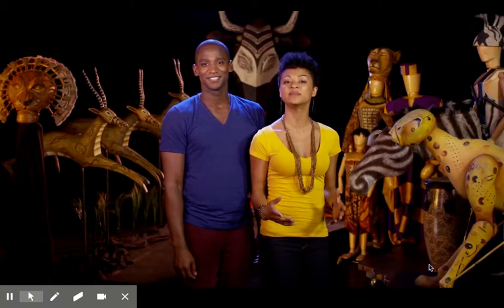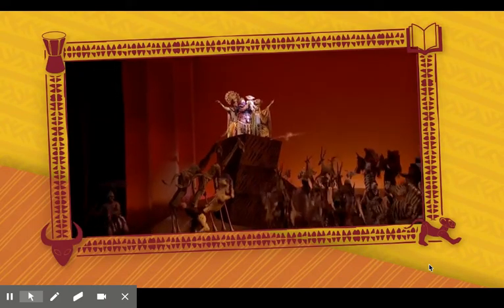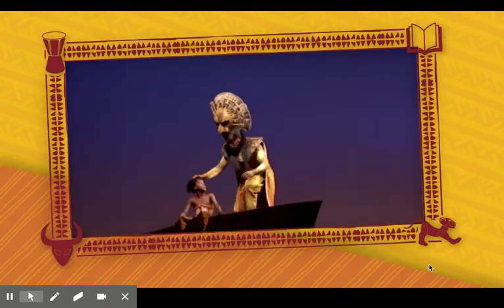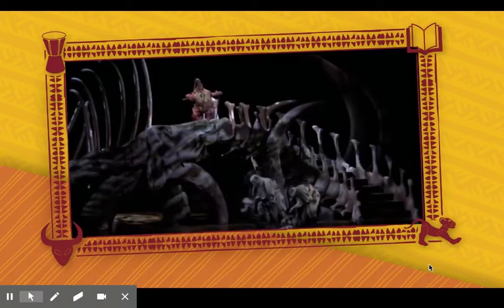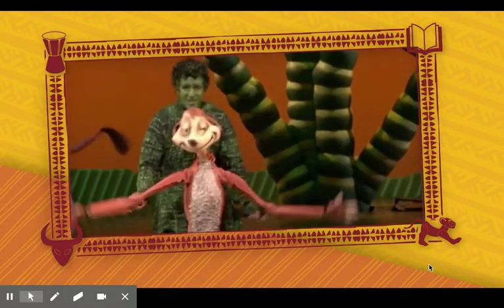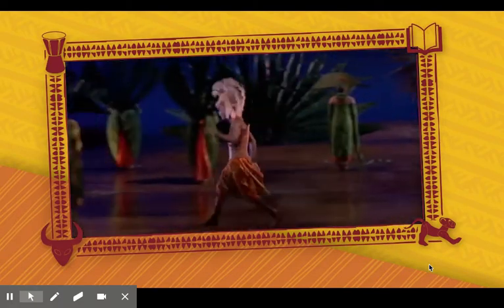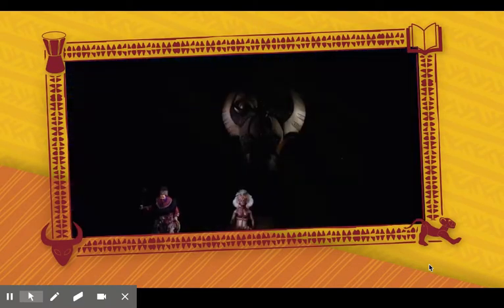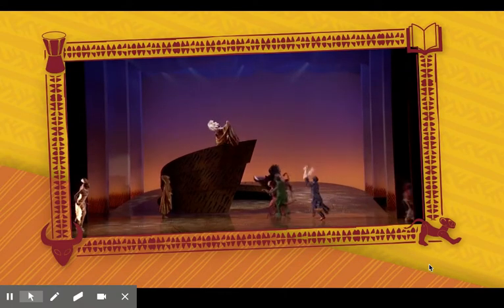Disney THE LION KING EXPERIENCE – Session 3 KIDS Edition